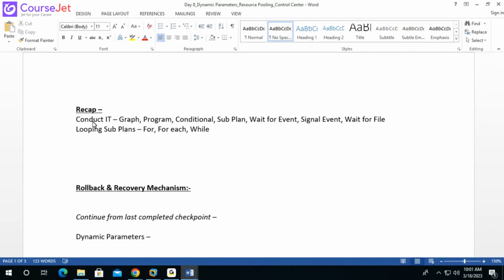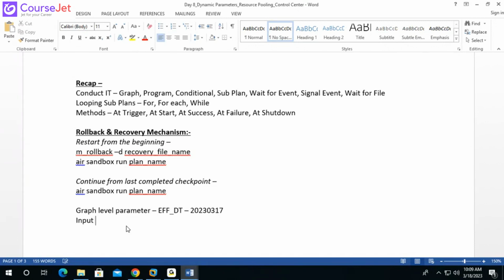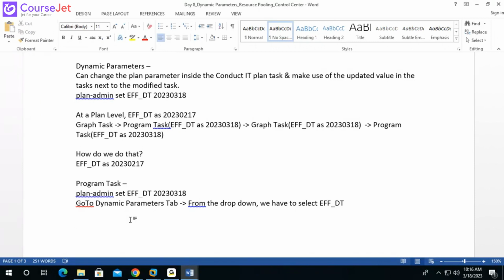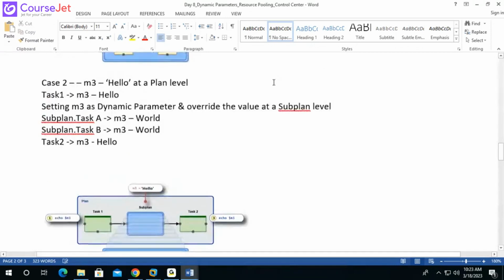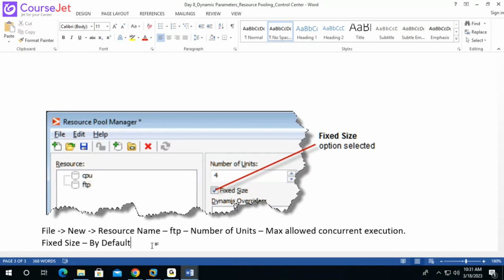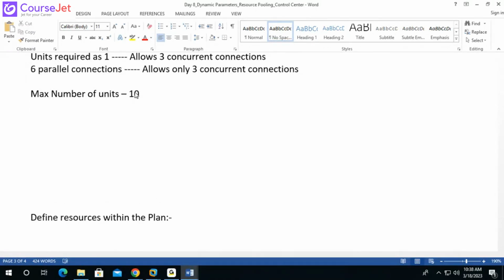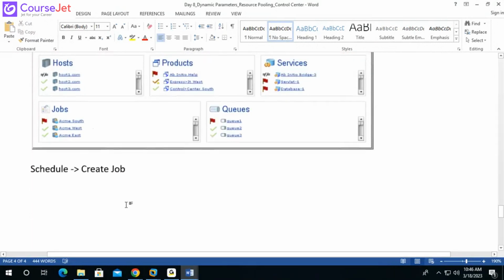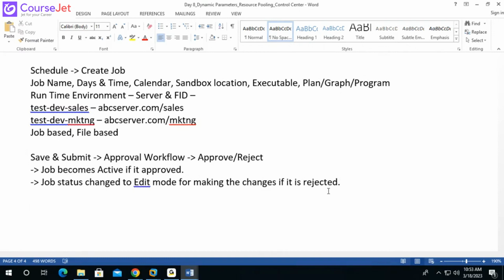Abinitio Phases | CheckPointing & RollBack Recovery | Abinitio Tutorial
In this video, we delve into the intricacies of Abinitio phases and checkpoints, shedding light on their significance in data processing and recovery mechanisms. Whether you're a beginner or an experienced professional, understanding the concept of checkpointing and rollback recovery is crucial in ensuring data integrity and system reliability. Join us as we explore these topics in detail, providing insights and practical examples to enhance your knowledge in Abinitio architecture.

🚀 TO JOIN ABINITIO COURSE⤵

🚀ABINITIO COURSE FEATURES:

💻 Instructor-Led Sessions
👨‍💻 Expertise Faculties

🎓ABINITIO TRAINER PROFILE:

👨‍🏫 Certified Professional
📑 Certification Guidance